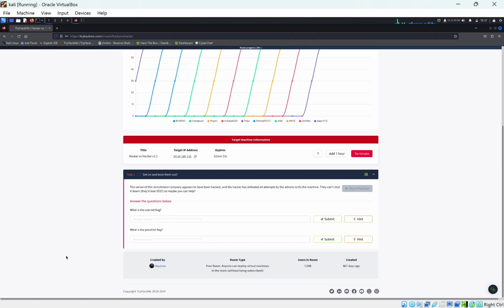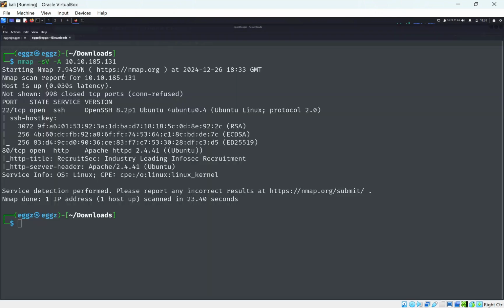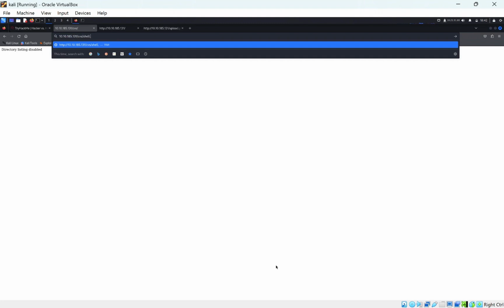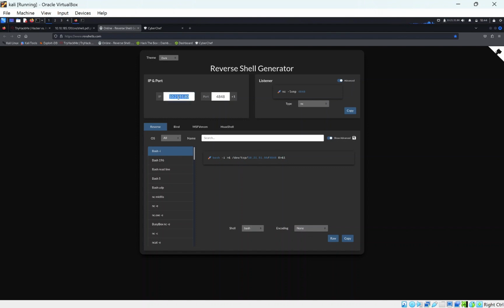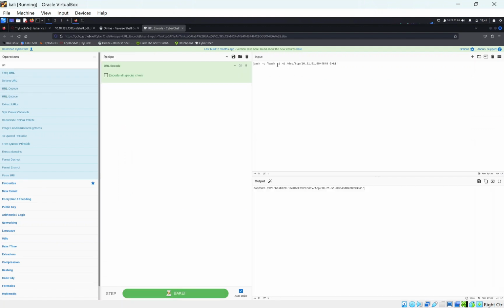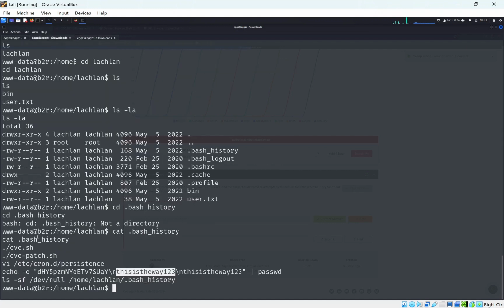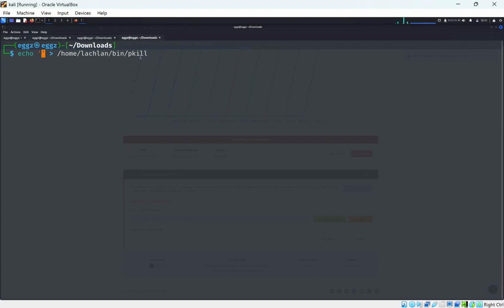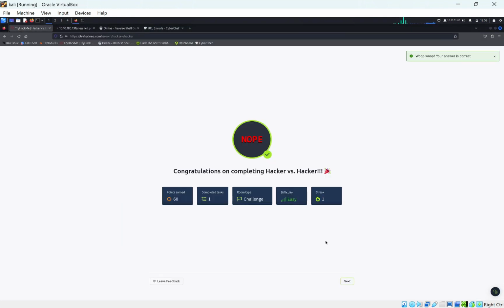Hacker vs Hacker CTF TryHackMe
Today we will be doing Hacker vs Hacker on TryHackMe we will be hacking into a webserver by using a reverse shell then using a vulnerable cron job to gain access to root by modifying a hack to root the machine.

Licensee:
s20004

Audio File Title:
Focus Zone - Relax Mellow Lofi Music

Audio File ID:
259701

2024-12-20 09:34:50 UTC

Pappelallee 78/79
10437 Berlin
Germany